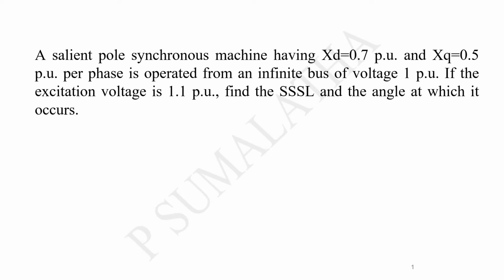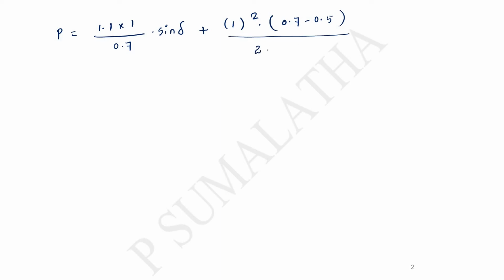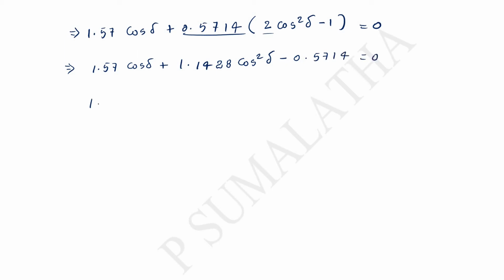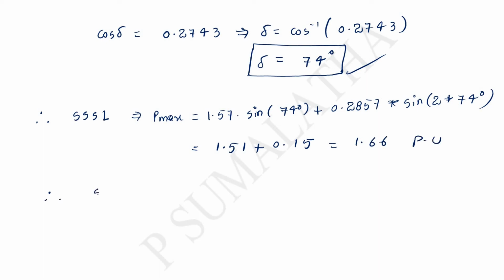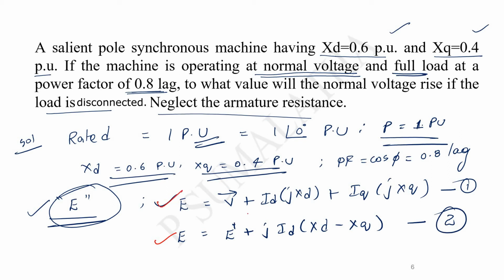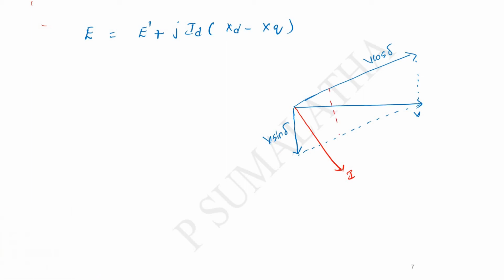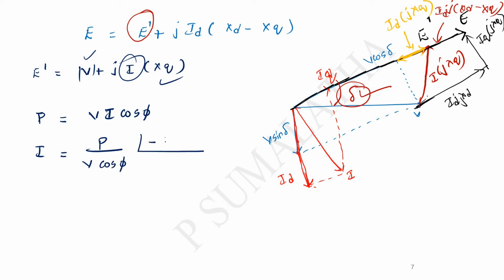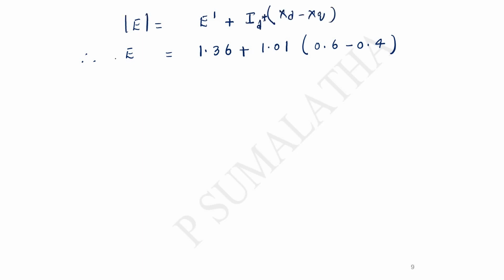NUMERICAL ON STEADY STATE STABILITY LIMIT - 2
NUMERICAL ON STEADY STATE STABILITY OF SALIENT POLE SYNCHRONOUS MACHINE EXPLAINED IN DETAIL WITH PHASOR DIAGRAM